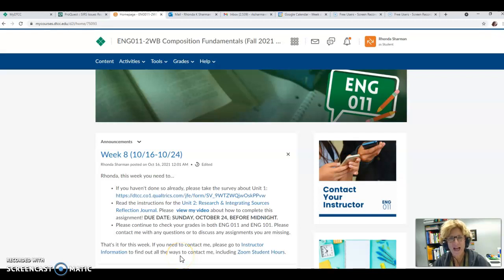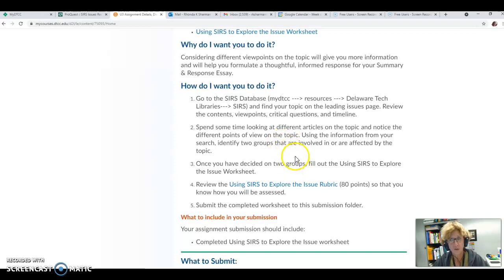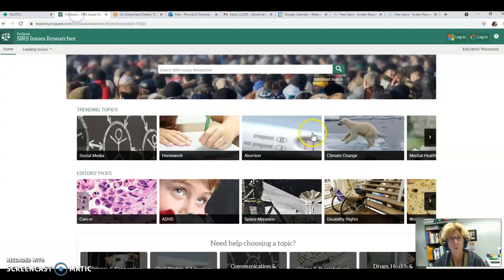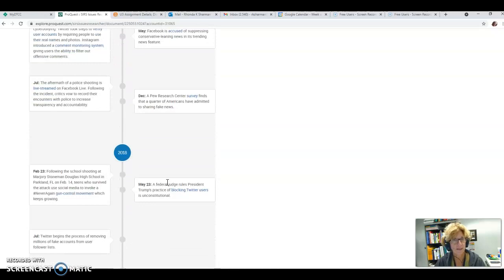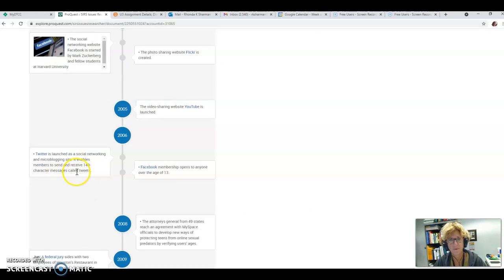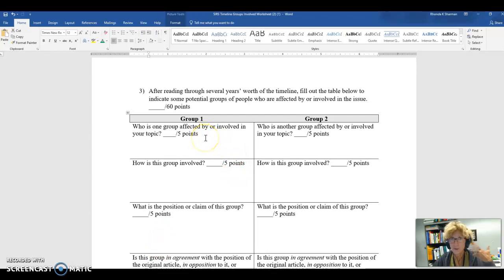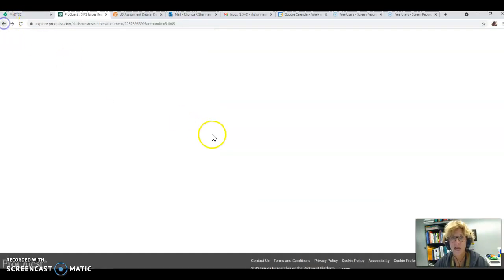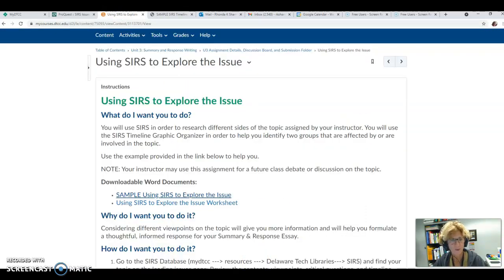ENG 011: SIRS Research